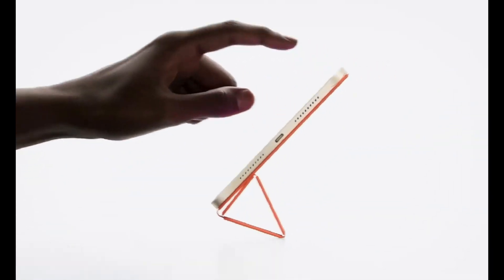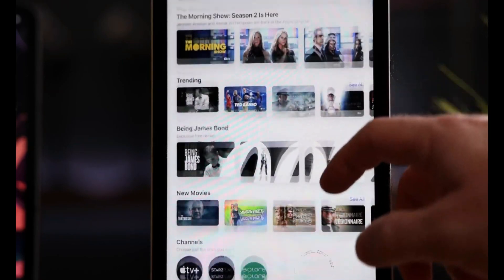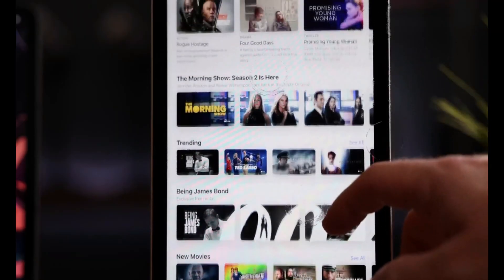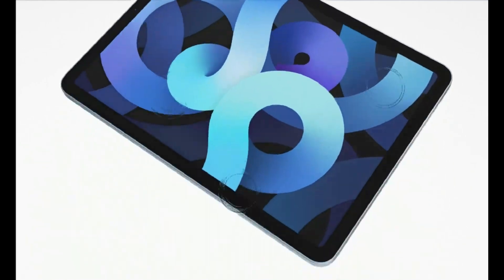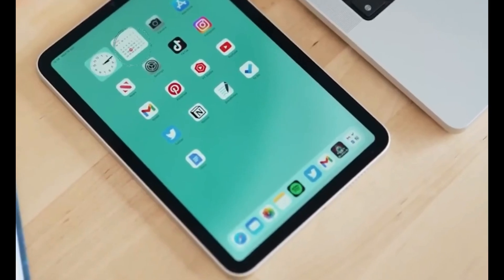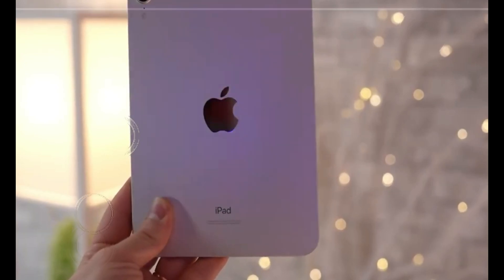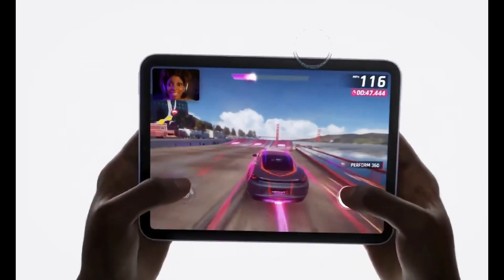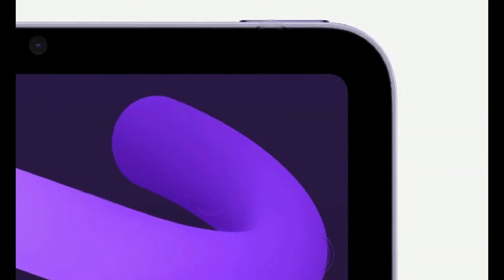iPad Pro M3 - Amazing News LEAKED 😋😋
In this video, we explore the revolutionary features and exciting possibilities of the M3 iPad Pro.

We address the common misconception that this is the M2 iPad Pro; in reality, it's a 2018 model that still stands strong, thanks to Apple's relentless commitment to design and performance. The M3 version is on the horizon, and it's rumored to bring some incredible enhancements.

The key highlight of the upcoming M3 iPad Pro is the introduction of OLED displays. These displays promise richer colors, deeper blacks, and potentially higher brightness levels for superior visibility, even in direct sunlight. However, we also discuss potential downsides, like burn-in and price increases.

The M3 chip, manufactured using a cutting-edge 3nm process, is another exciting aspect. This chip is expected to be highly power-efficient, offering improved battery life for those who demand more from their iPads.

We also explore exciting speculations about additional upgrades, such as an always-on display, MagSafe support, dynamic island, and new color options. We touch on the rumors of larger iPad Pro sizes, including 14-inch and 16-inch models, and the possibility of a third-generation Apple Pencil.

We invite you to share your wishlist and the features you're most excited about for the M3 iPad Pro in the comments below. If you're a current iPad Pro owner, let us know which generation you have.